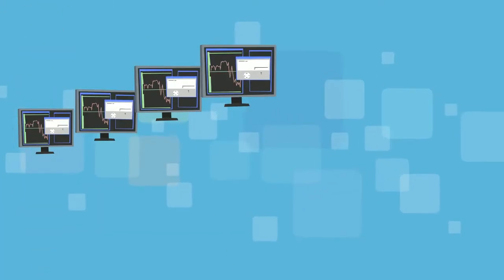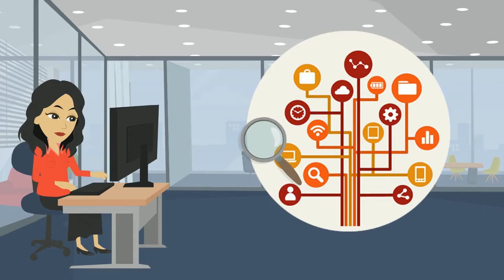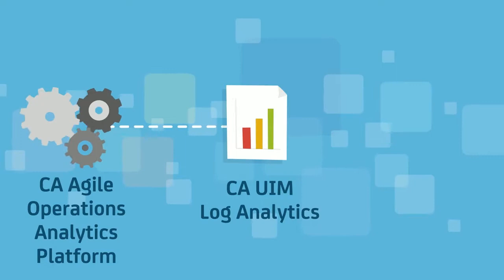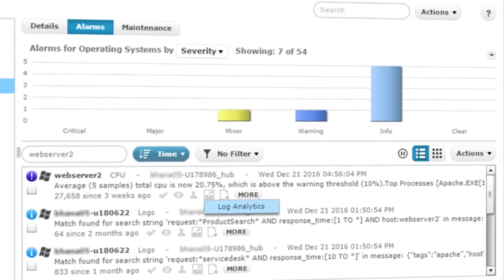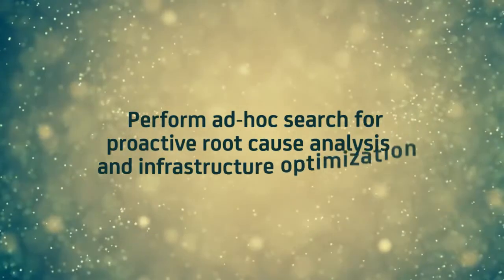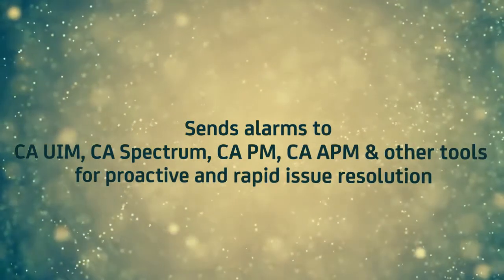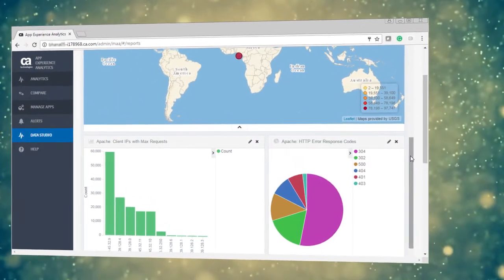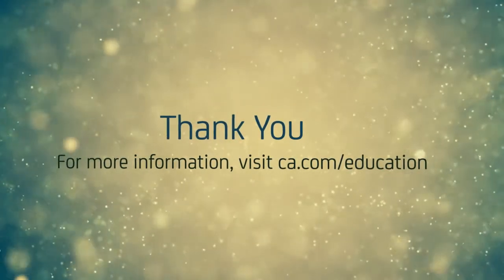CA UIM for Log Analytics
Watch this video to learn how business is resolving challenges of app owners and IT operators by combining Log Analytics with traditional IT monitoring solutions.